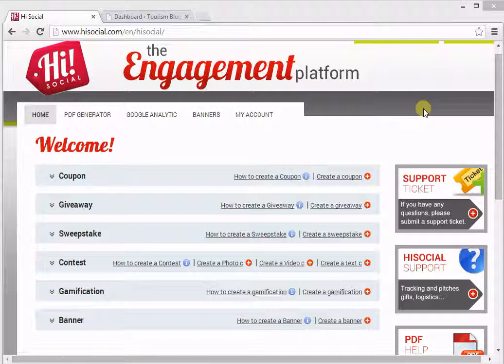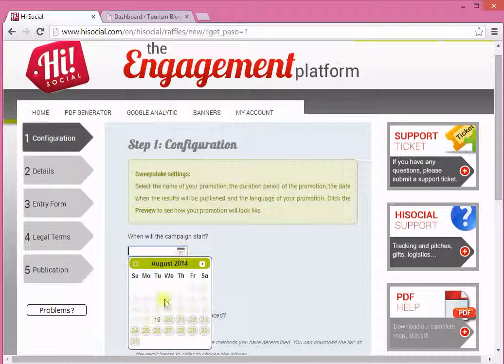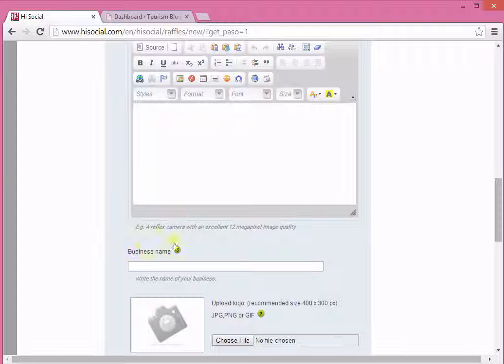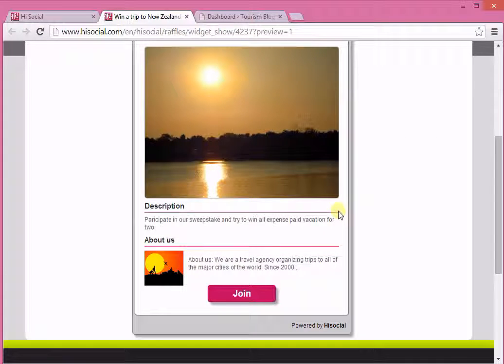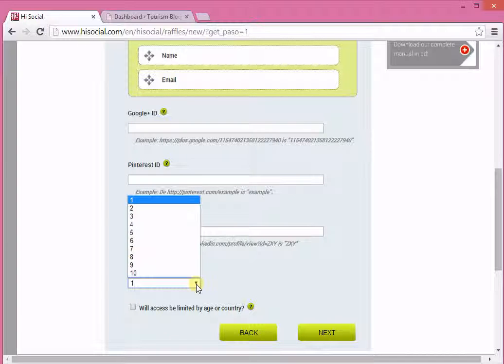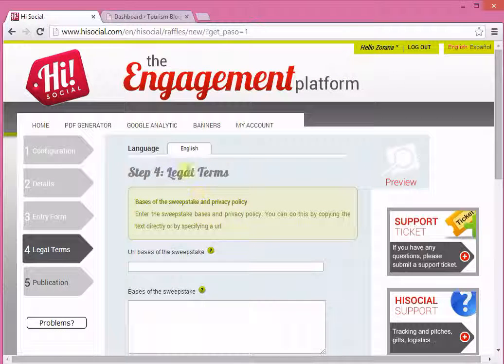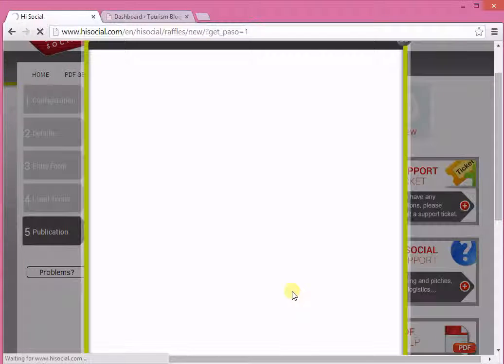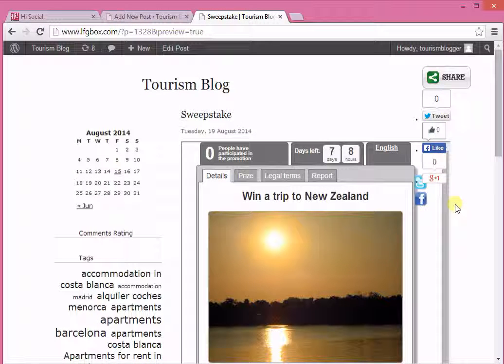Video Course - Engagement and conversions - Lesson 10 - Create Sweepstake with HiSocial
Video Course - How to increase engagement and conversions - Lesson 10 -- How to create a Sweepstake with HiSocial